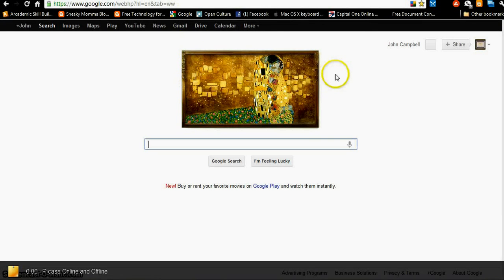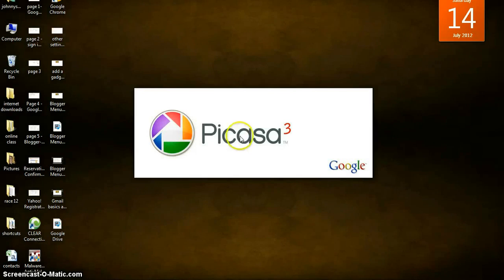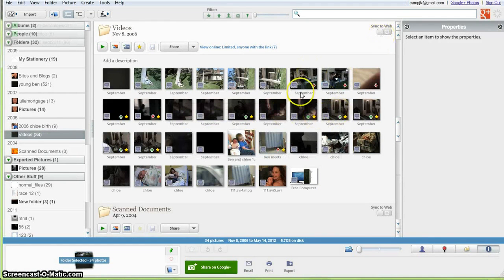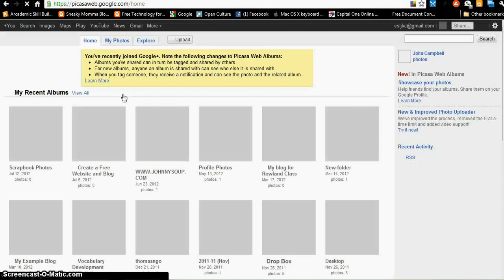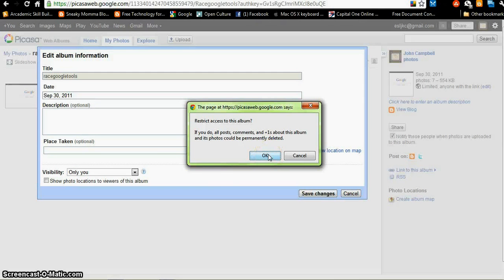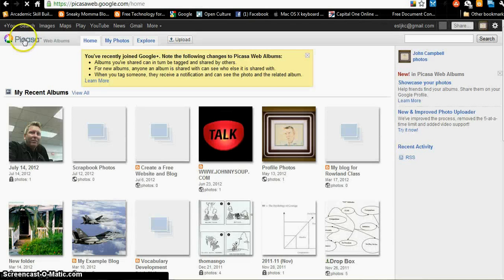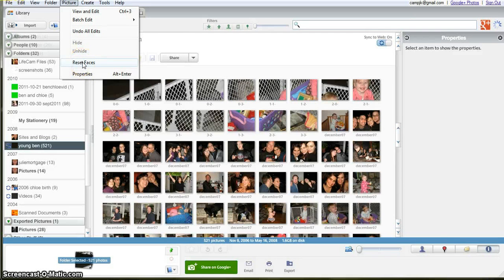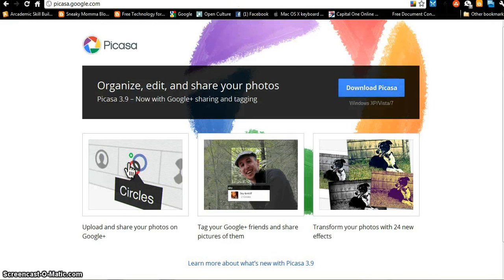Picasa Import How to Import Photos and Videos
Import photos and videos from a camera or other storage device easily with this tutorial to guide you. Also sync photos and videos between the online albums and offline storage.